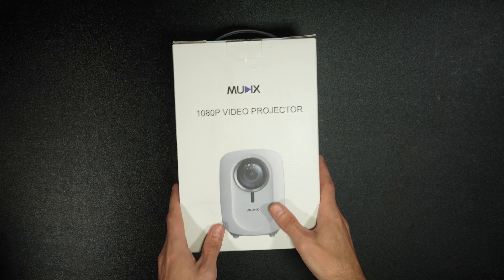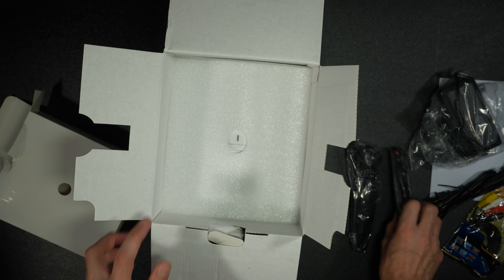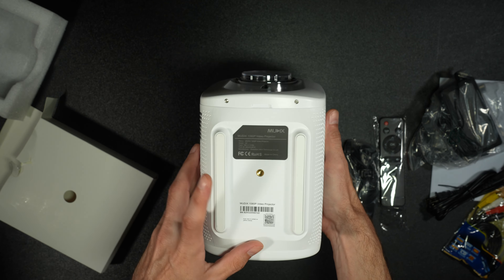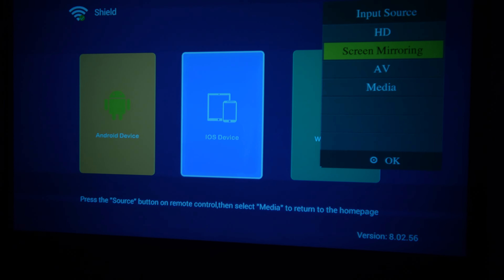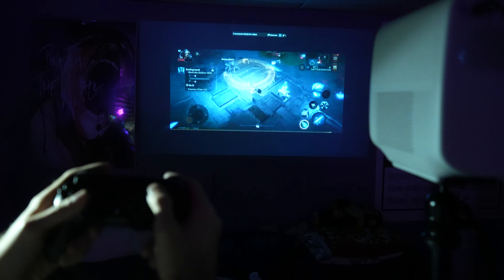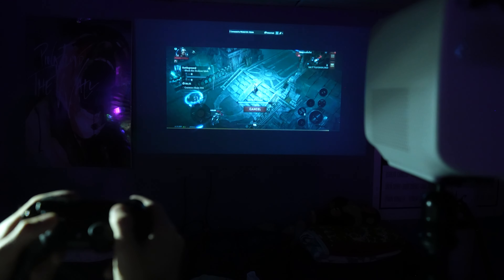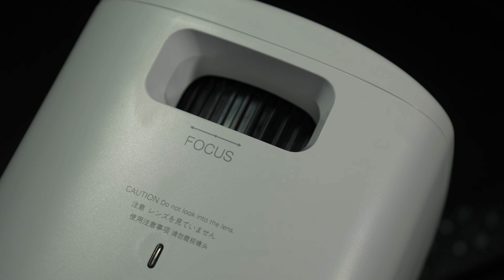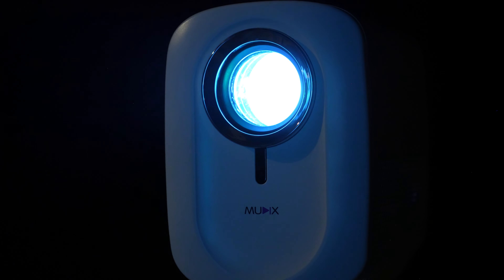Unboxing MUDIX 2022 Mini Projector Native 1080P WiFi Portable Projector : Good Tech Cheap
In this episode of Good Tech Cheap, Matthew begins Unboxing MUDIX 2022 Mini Projector Native 1080P WiFi Portable Projector. Have such fun and entertain your friends and family with a new experience!

MUDIX Projector